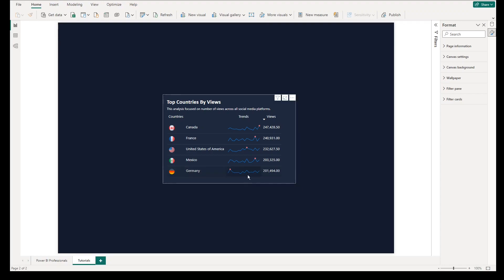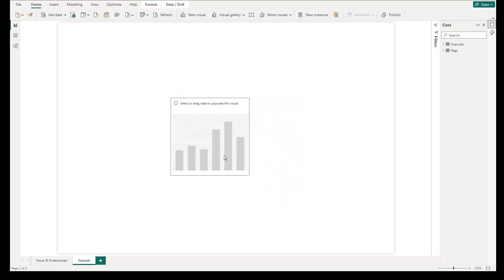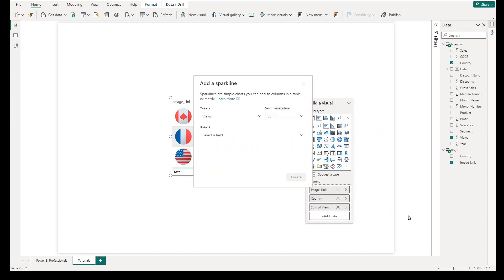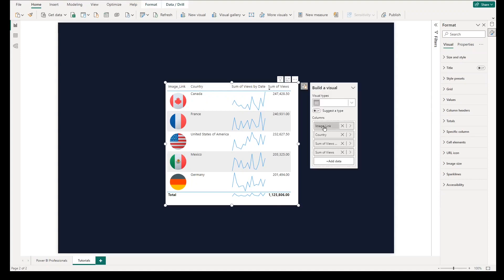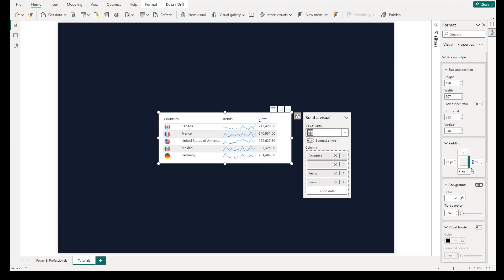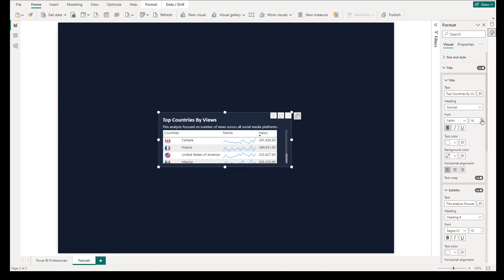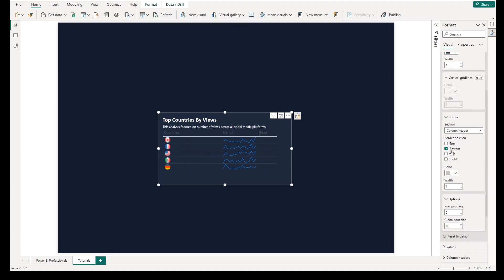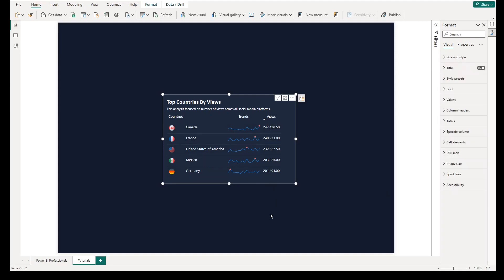Learn How to Build and Design this in Power BI Table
Tables are amazing visualization in Power BI, but learning how to use and design it properly is a must for every developers.

Tags for search